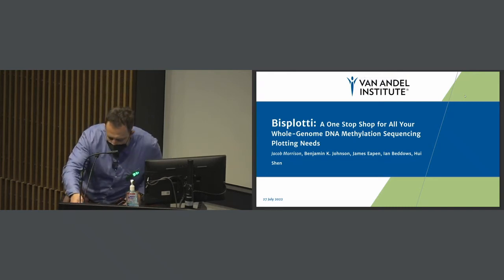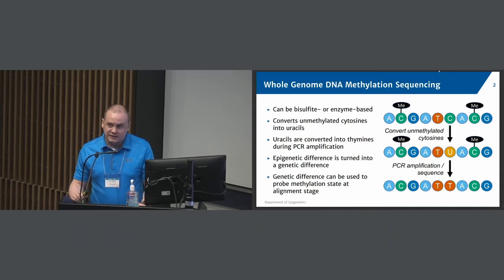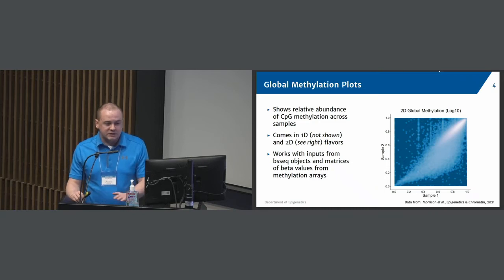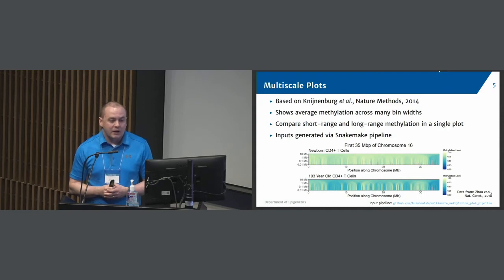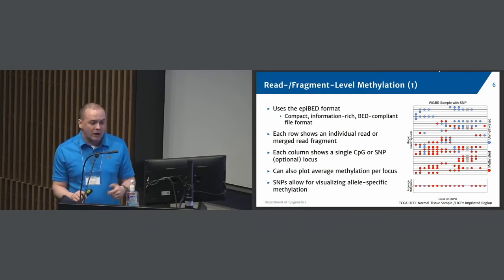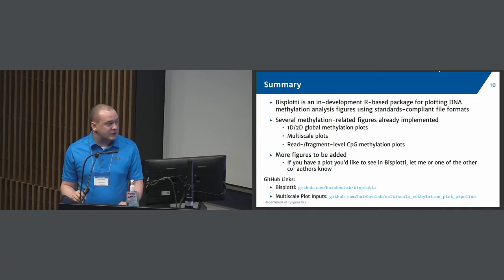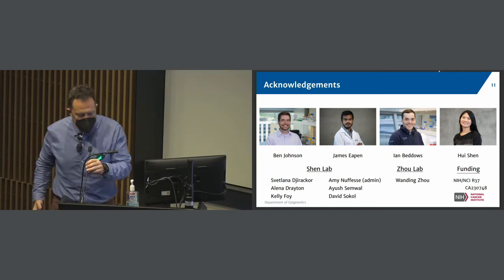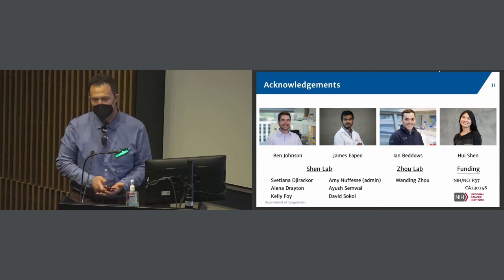Bisplotti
Jacob Morrison Ph.D., Bioinformatics Research Scientist, gave a short talk presentation at the Bioconductor Conference 2022. Jacob gave his presentation on Bisplotti: A One stop shop for all your whole-genome DNA Methylation Sequencing plotting needs.

Jacob began the presentation by giving an overview of the R package bisplotti. Bisplotti was written to resolve the lack of plotting packages for DNA methylation analysis figures using standard-compliant file formats. Furthermore, Dr. Morrison covered the types of global methylation and multiscale plots while using blisplotti. Dr. Morrison then covered three different types of Read -/Fragment-level methylation plots and explained what the plots use, the formatting, and the work done using these plots. Dr. Morrison closed with future directions of the blisplotti package including submission to Bioconductor for 2022.

Main Sections

0:00 Introduction
1:07 Whole genome DNA Methylation sequencing
1:55 Bisplotti
2:37 Global Methylation plots
3:27 Multiscale plots
4:20 Read -/Fragment-level methylation (1)
5:35 Read-/Fragment-level methylation (2)
6:25 Read-/Fragment-level methylation (3)
6:56 Future directions
7:57 summary and closing

More Resources